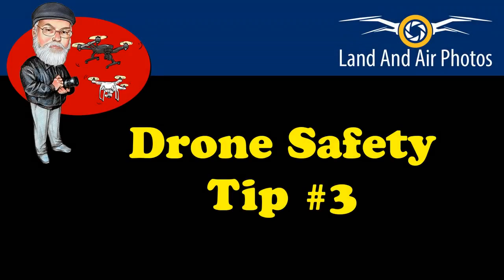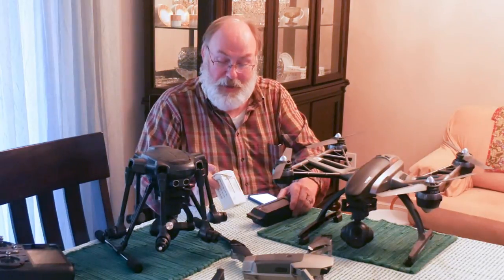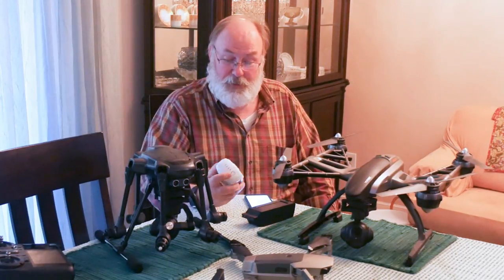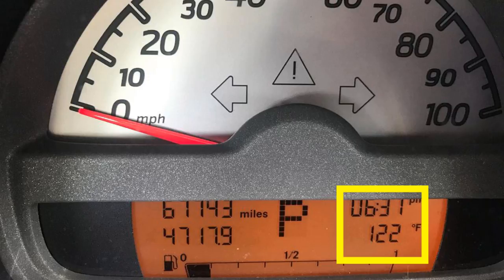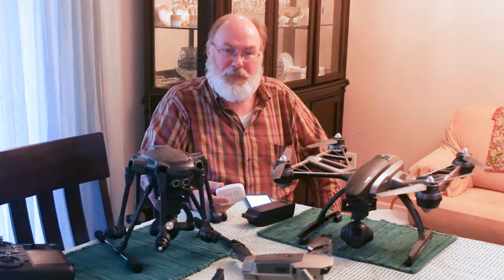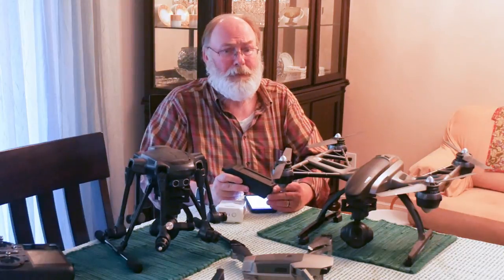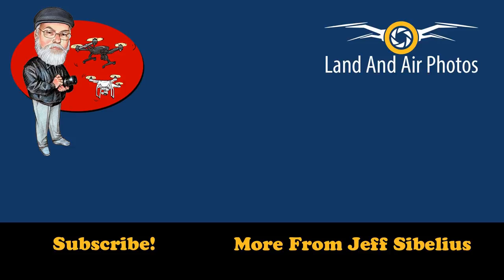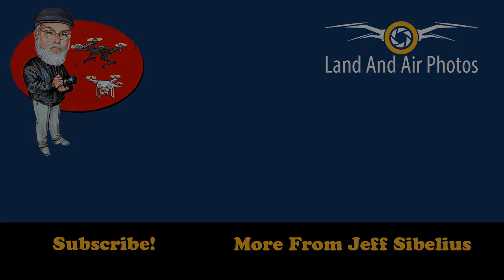Beginner Drone Flying Safety Tips #3: Lipo Battery Safety is Simple But Crucial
My third drone safety tip discusses taking care of your batteries. Keep them out of heat, sunlight - protect them and avoid serious fires.

I'm publishing a series of quick tips to help beginner drone pilots fly safely. This is all part of learning how to fly drones for beginners. These tips apply to any drone - DJI, Autel Robotics, Parrot, Yuneec and more. These safety tips will teach you how to fly a drone the smart way - fly smart, fly safe, have fun.

These are not just flying tips for first time flyers. Are you an experienced drone pilot? A reminder to fly safely never hurts. Watch these tips and ask yourself, "Are you following best drone safety practices?"

I did a full episode on drone battery safety. I talk about Yuneec batteries in this episode but most all of the information applies to Autel batteries, DJI batteries, Parrot batteries - any drone battery requires careful handling and management so that episode is good information for you.

Want more Autel Evo and Parrot Anafi episodes? I'm going to do reviews, tutorials, announcements and more for the Autel Evo and the Parrot Anafi, along with the Phantom 4 Pro, Mavic Pro, Mavic Air, Typhoon H and more. I'm also working on several videos that apply to all drone pilots no matter what you fly.

Do you want to buy a DJI drone? Get a discount on the Mavic Air, Spark, Mavic Pro Platinum, Phantom 4 Pro Obsidian, even the Inspire - everything you buy from acesdeals.biz, including drones, batteries, accessories and more!

Remember, DJI does not honor its warranty if you buy from someone other than an authorized dealer. Be CAREFUL where you buy. acesdeals.biz IS an authorized dealer with some of the best customer service in the industry.

Join the Facebook Group Jeff Sibelius Texas Drones. The group is open to people all around the world, and I hope you'll join. If you live in Texas or surrounding states, join the group and let's fly together! Follow this link to become a member of the group

Why should you join? Watch Drone Channel Talk - Are You a Member of My Facebook Group?

Copyright information:

Audio and Video: Obtained from videoblocks.com as part of my paid subscriptions.